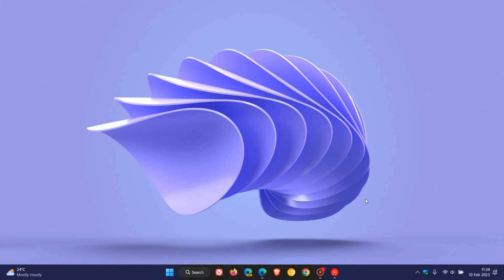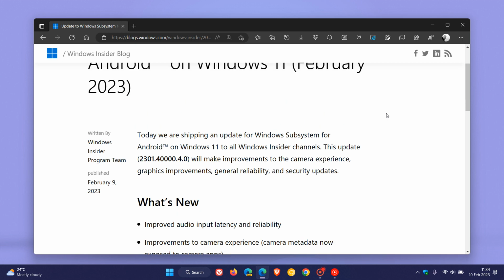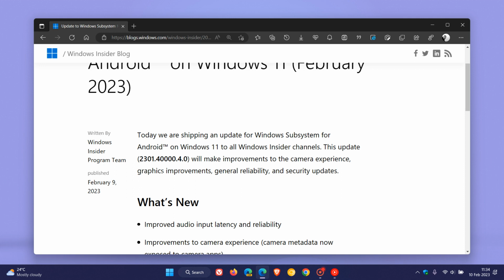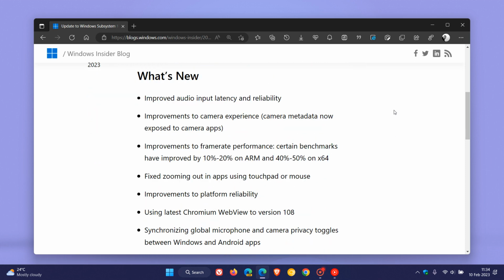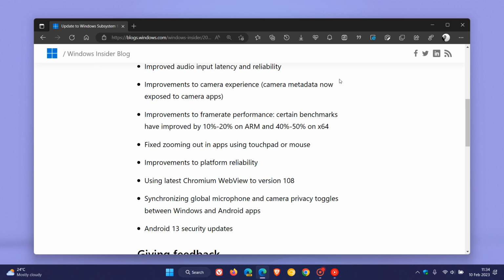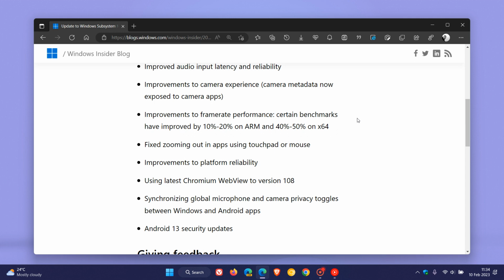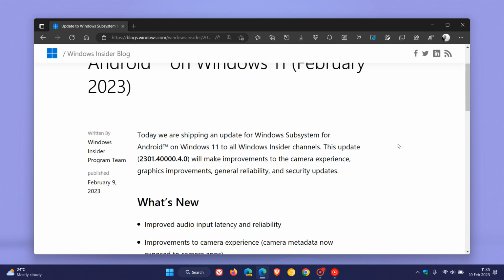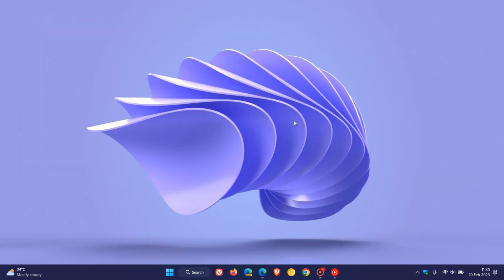Windows Subsystem for Android February update brings a significant framerate performance increase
Microsoft has rolled out an update for WSA on Windows 11 to all Windows Insider channels, meaning it is getting closer to general availability. This update (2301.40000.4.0) includes improvements to the camera experience, graphics improvements, general reliability and security updates.